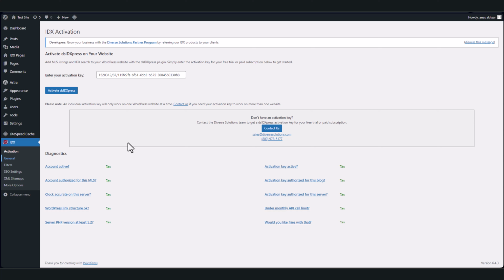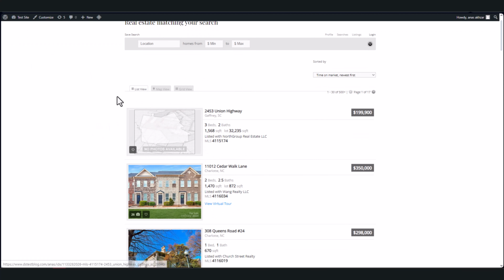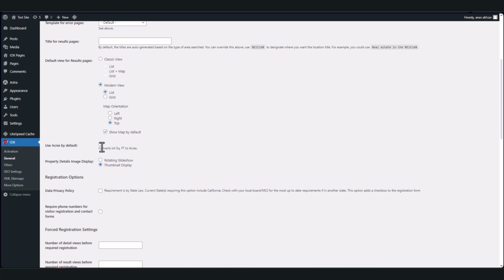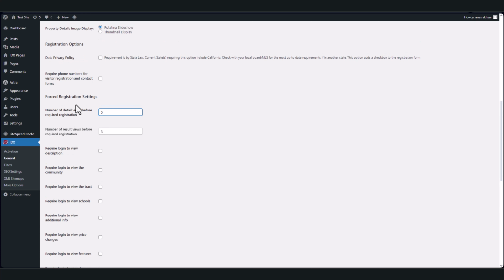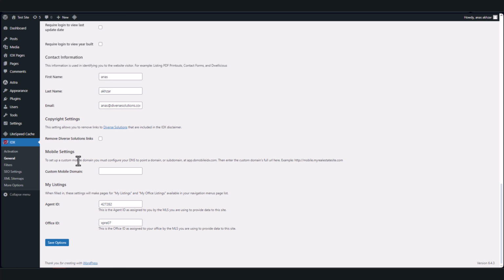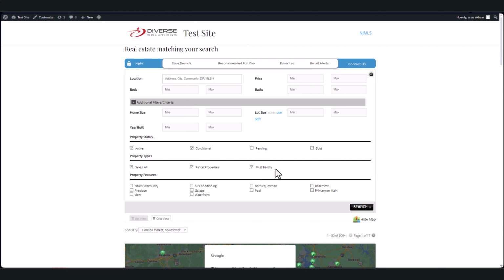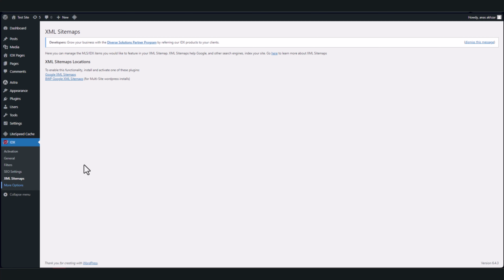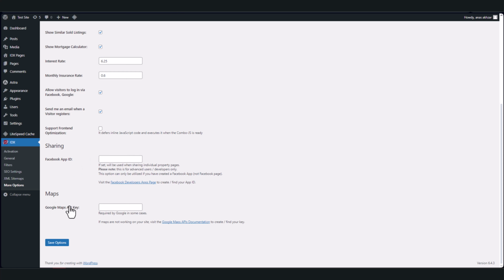A Deep Dive into IDX Settings | Diverse Solutions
In this video, we'll explore the various settings available in our IDX plugin.

By the end of this tutorial, you'll gain a comprehensive understanding of how the Diverse Solutions IDX settings function and how to configure them to suit your specific requirements.

Our support team is available Monday to Friday, from 7 am to 4 pm Pacific time.